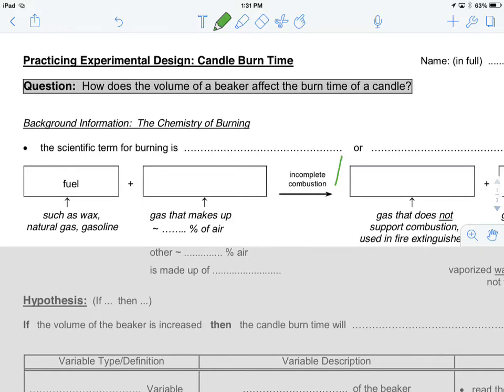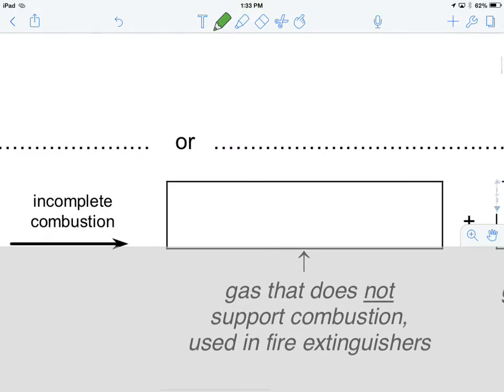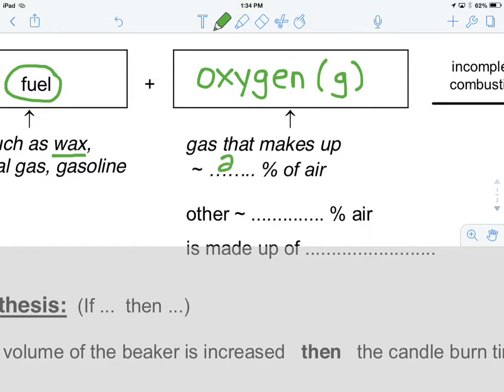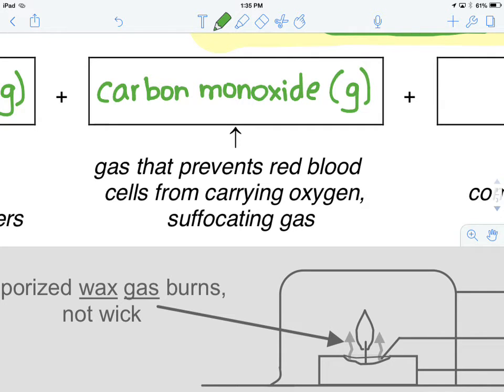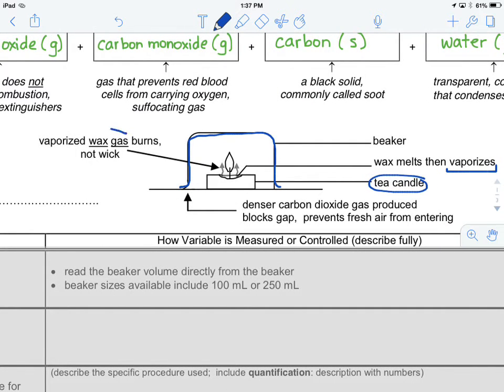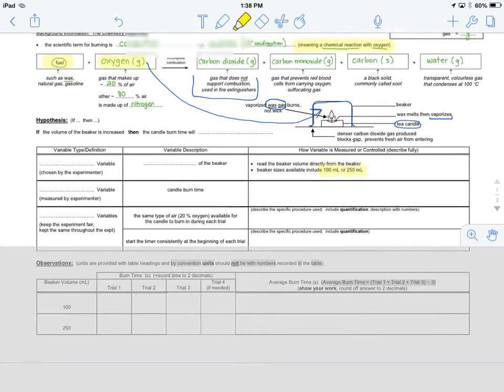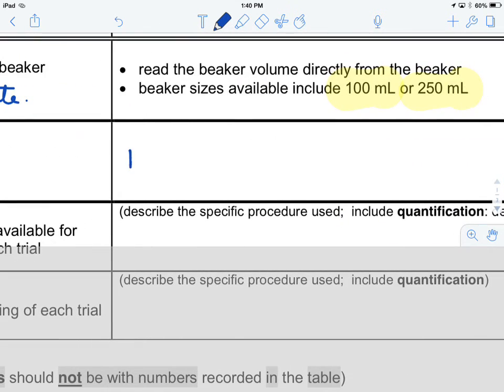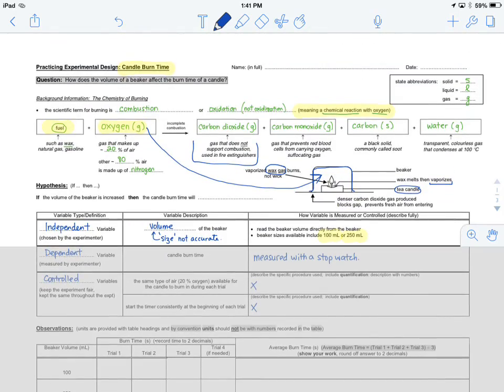SNC1D - Unit 1 - Candle Burn Time PreLab